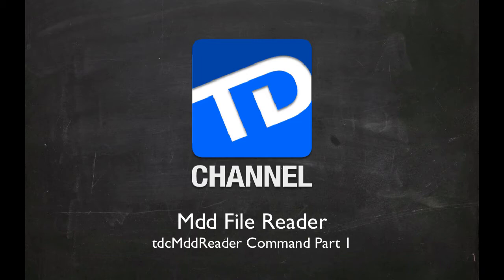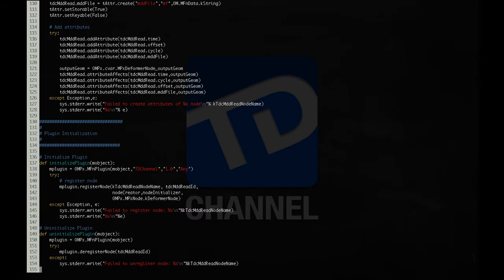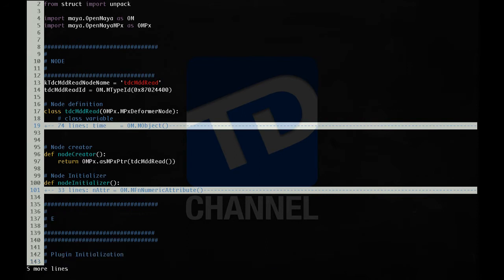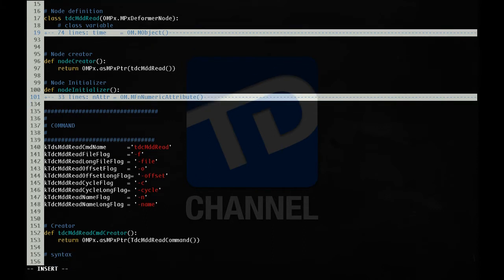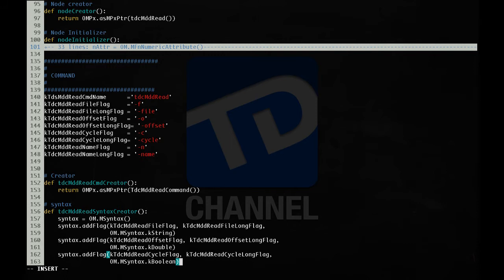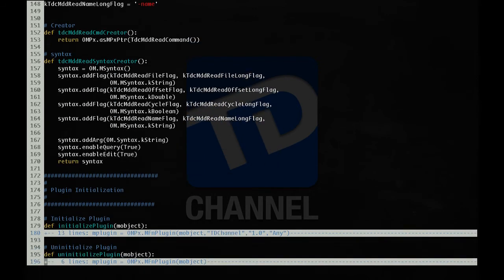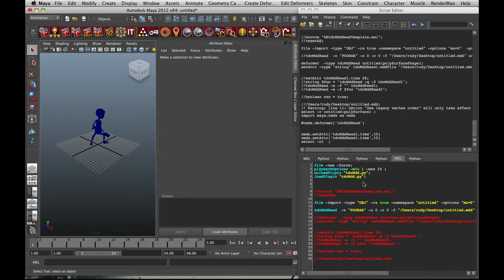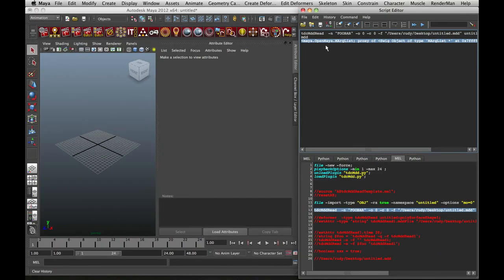Maya MDD Reader Python Plugin - tdcMddRead Command (Part 1)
This video is part of a series which will guide the user on the process of developing a deformer plugin using the Maya Python API. On this video we will begin the development of a custom Maya command which will allow us to create/edit/query tdcMddRead nodes in a Maya scene.

MDD files are a point caching format. It can be used to transfer deformations between animation packages or to lighten scenes for finishing and FX by replacing the heavy rig calculations by a simple file read.

Previous experience with the Maya API is required